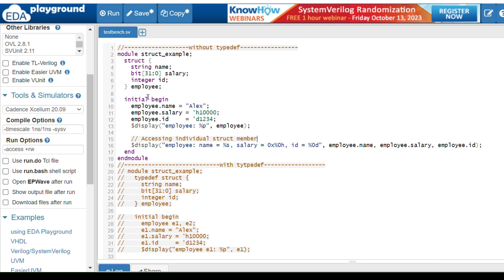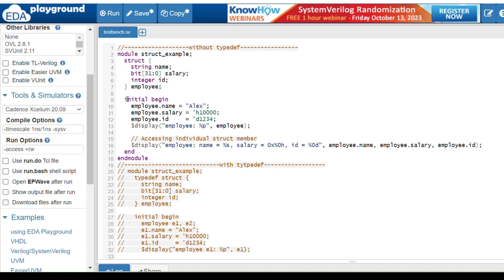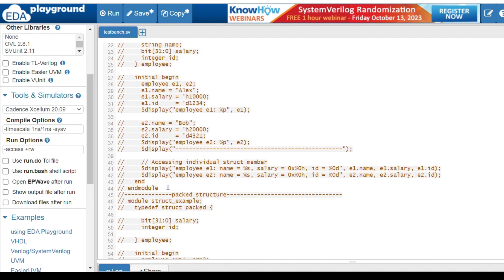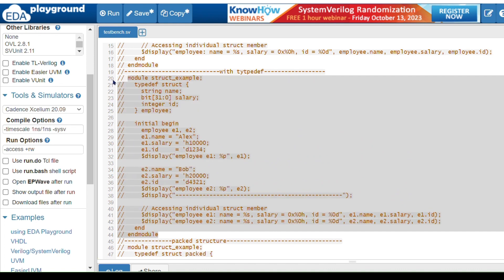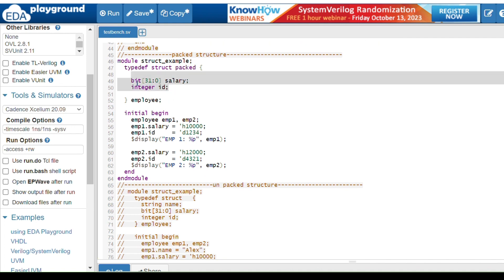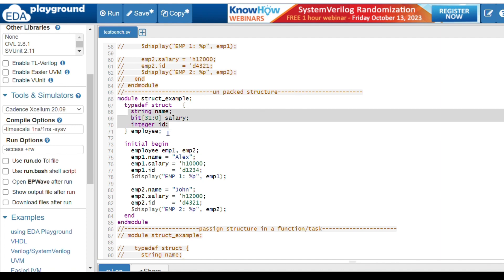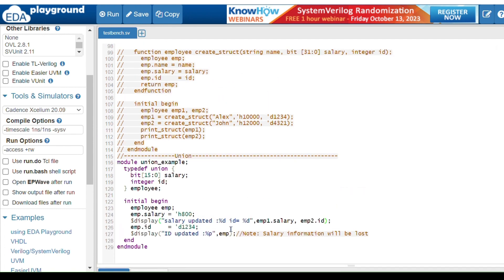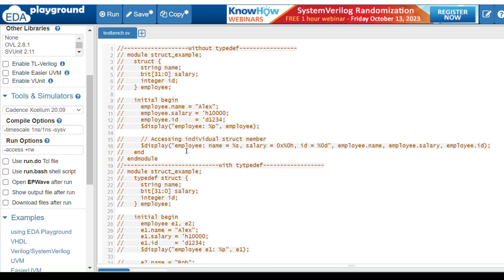Structures and Unions in System verilog | Example | Part 2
covered example for :-
without typedef & with typedef
Packed structure and Unpacked structure
Union example with typedef